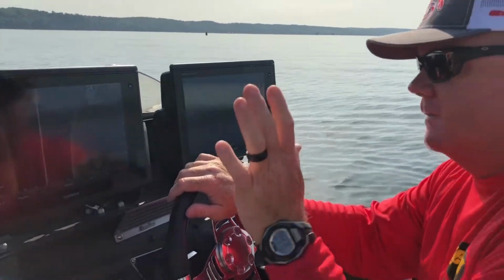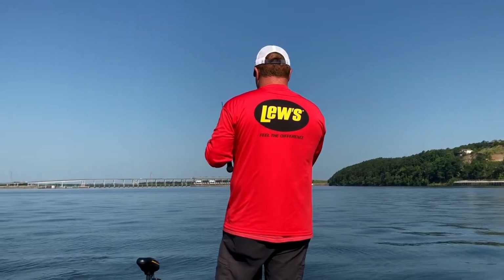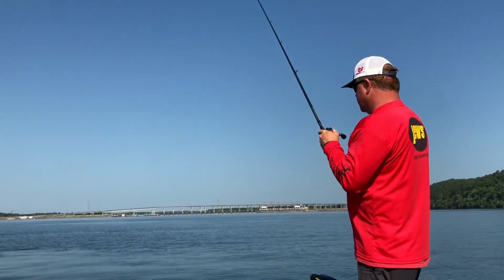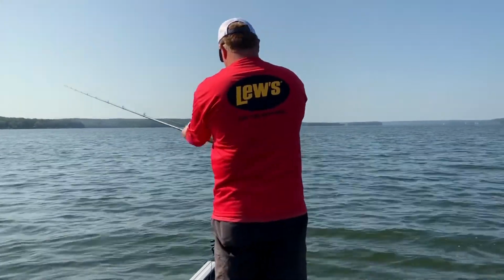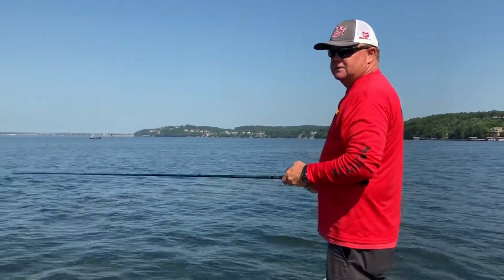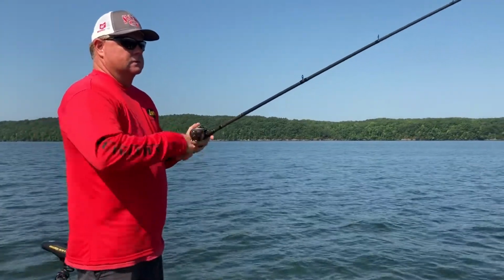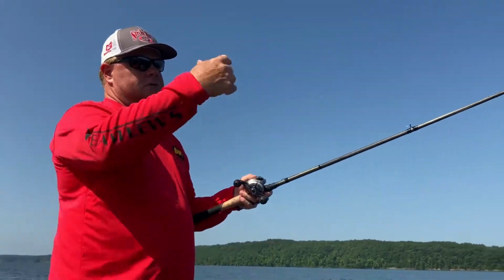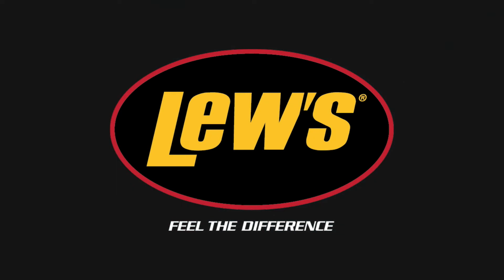Ledge Fishing: Part 3 - How to Catch "Em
2018 FLW Angler of the Year, Mark Rose unpacks the technique he is most known for,  "Ledge Fishing".  We spent and entire day on Pickwick lake with Mark and he breaks it down to the tacks. In this segment, he talks about what his approach is after he finds a spot he wants to fish, what baits, what set up.